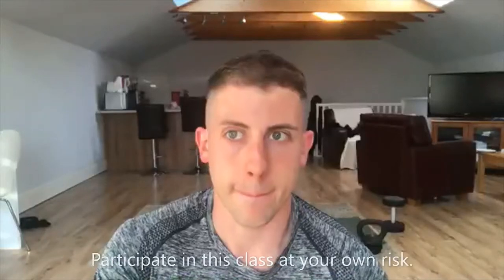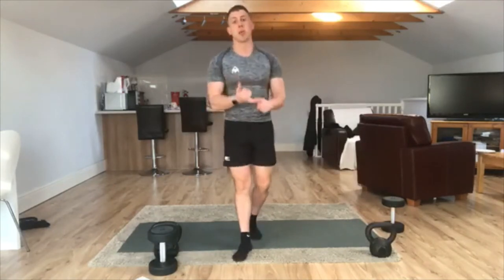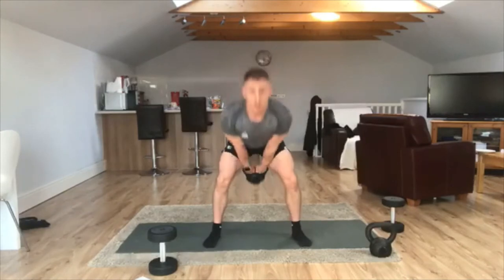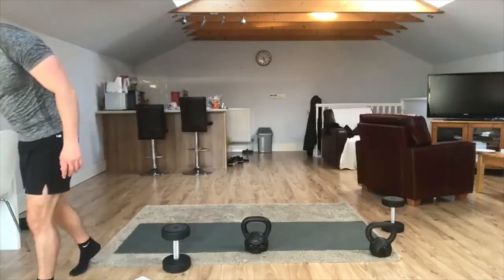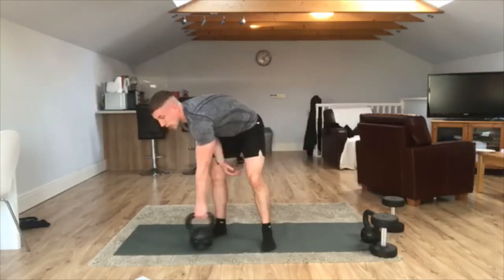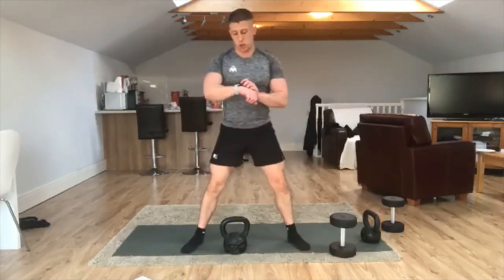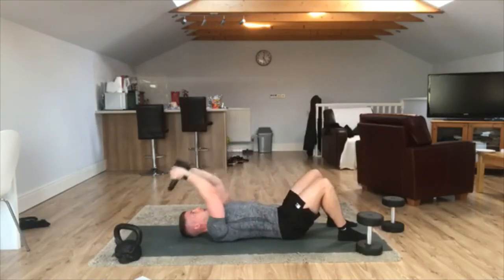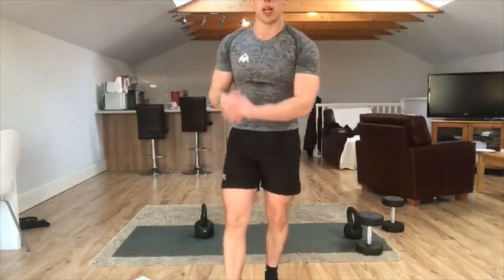Kettlebell or Dumbbell Class 14.04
A home workout exercise class using either a kettlebell or a dumbbell. Filmed live during COVID19 Lockdown 2020. Participate at your own risk.